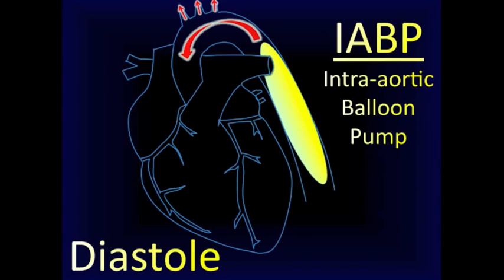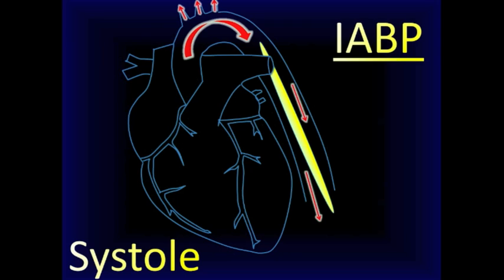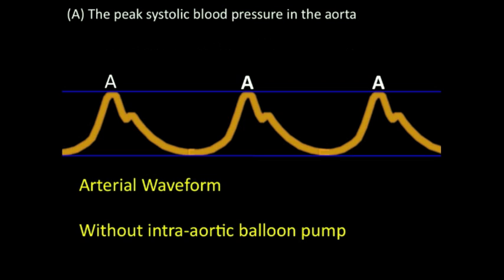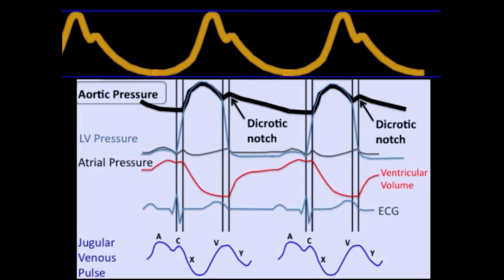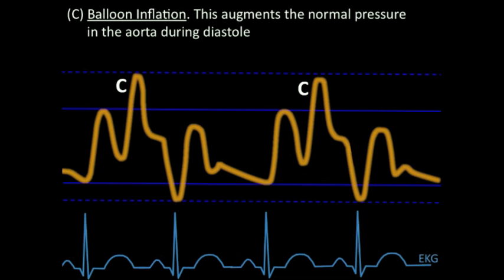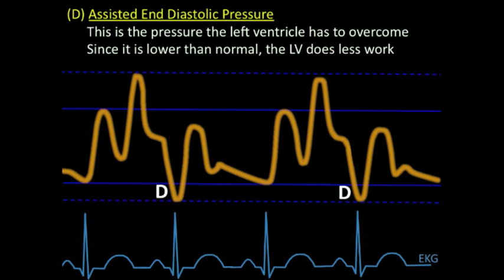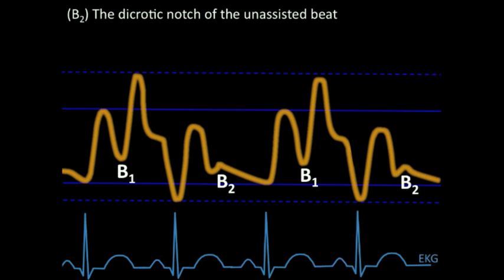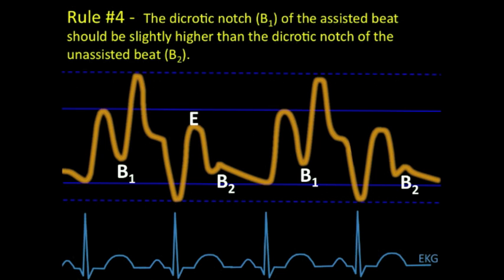Intra-aortic Balloon Pump Aortic Pressure Curve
Introduction to the intra-aortic balloom pump and its associated aortic pressure curve